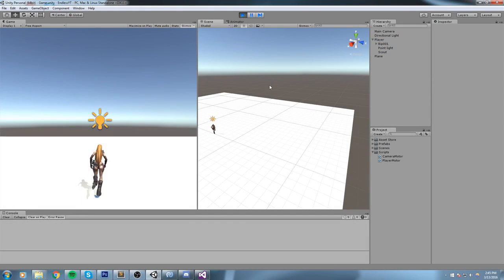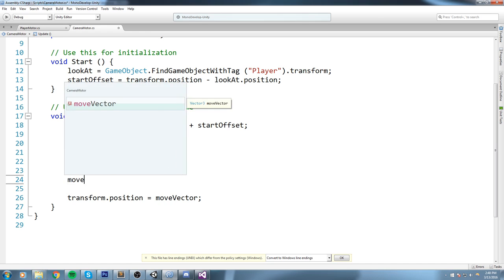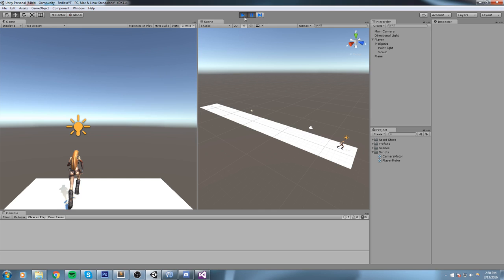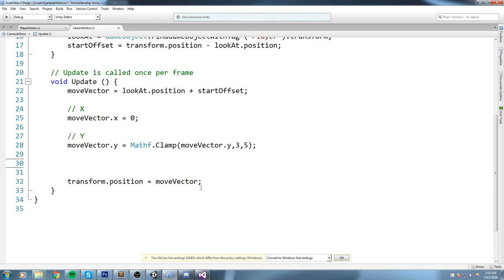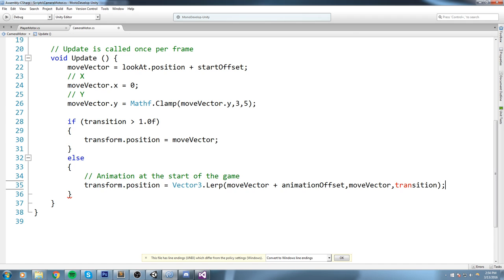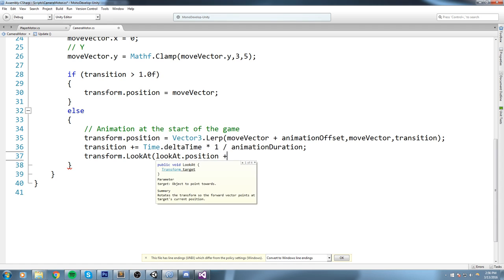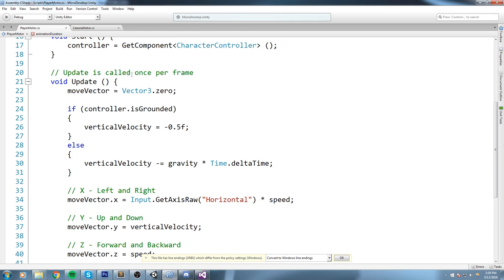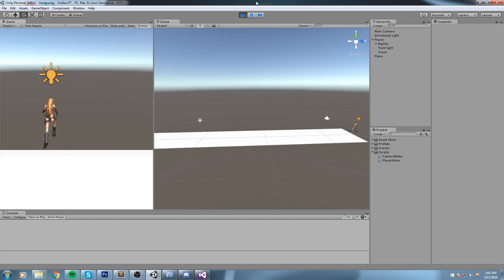Unity Endless Tutorial (4) Camera Animation & Restrictions [Tutorial][C#]